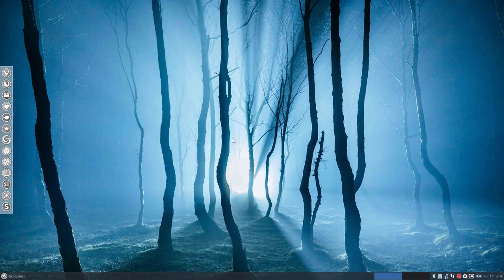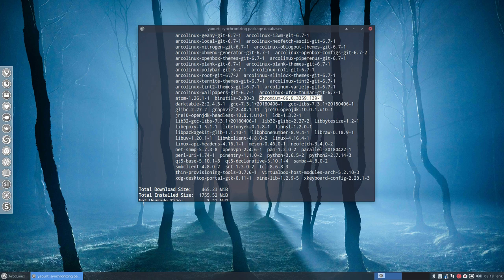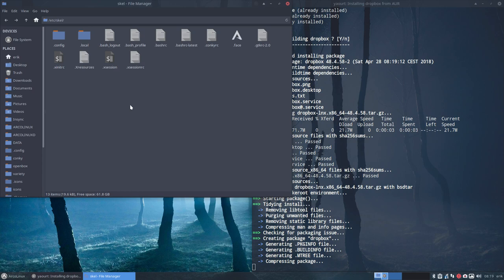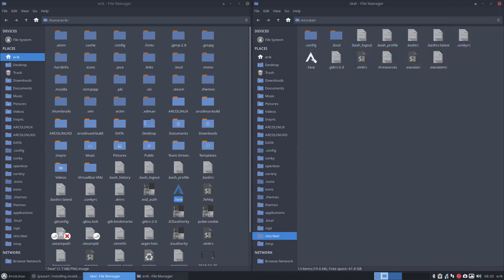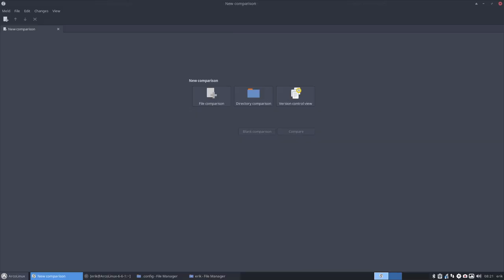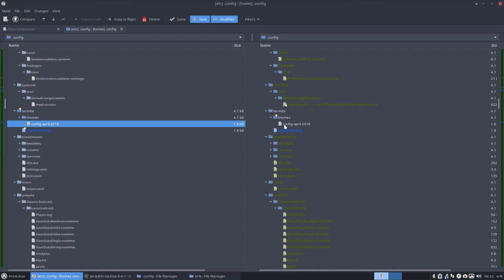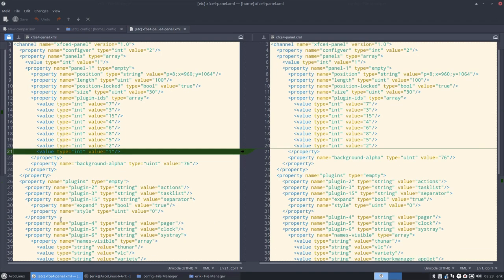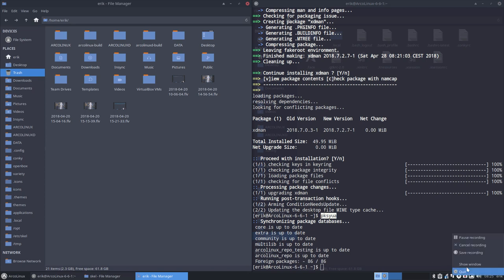ArcoLinux : 375 update your system using the terminal and pksyua